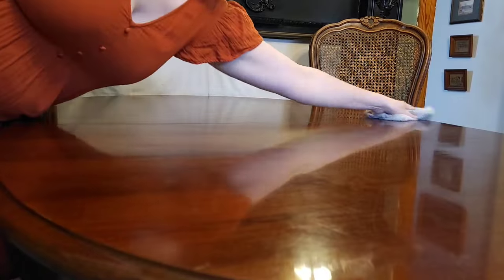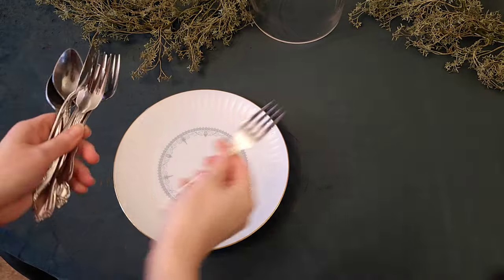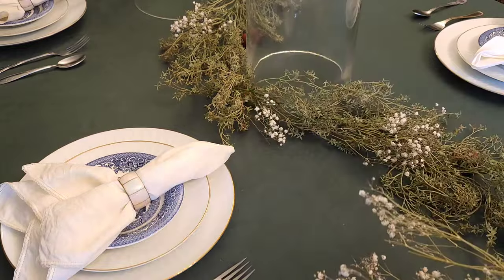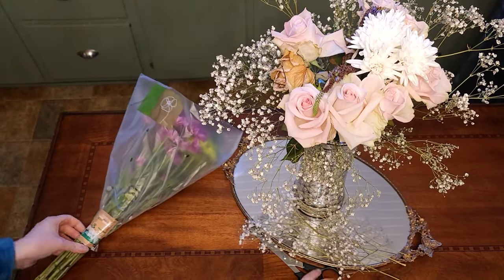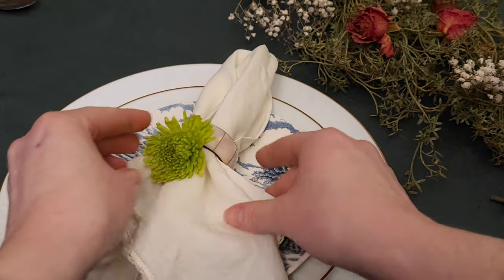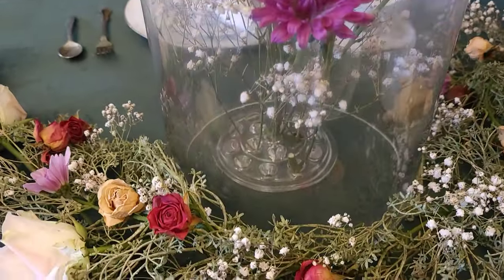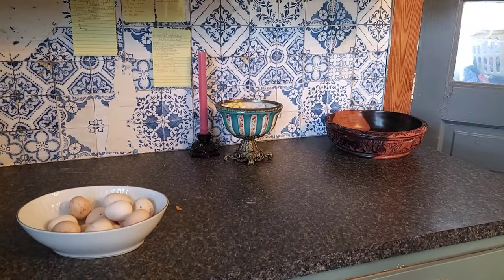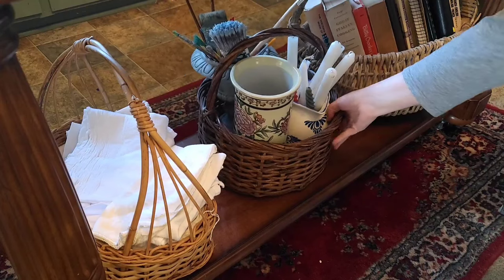Spring Decorating - Table scape - NEW kitchen Island